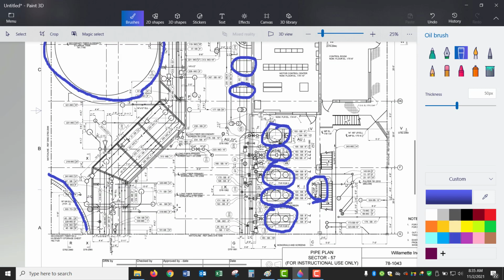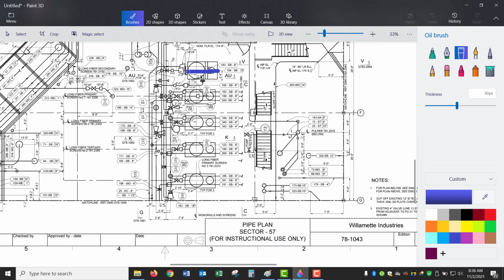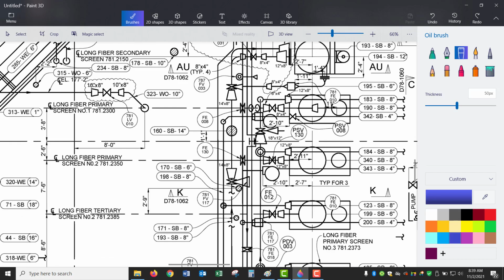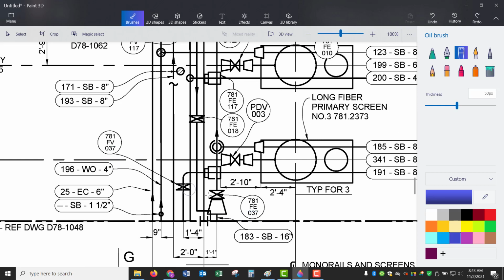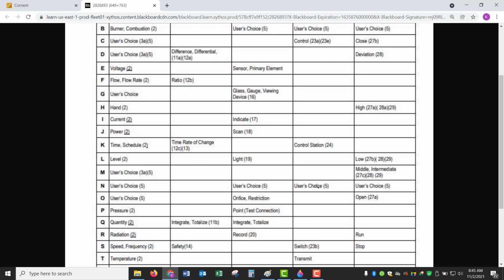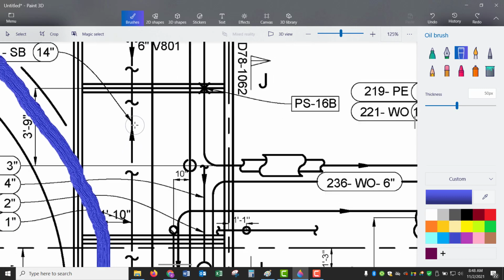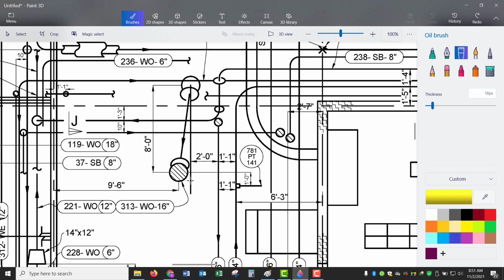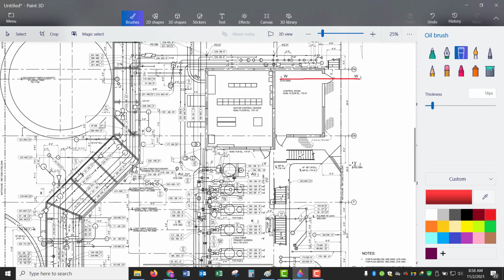Pipe Plans Part 2